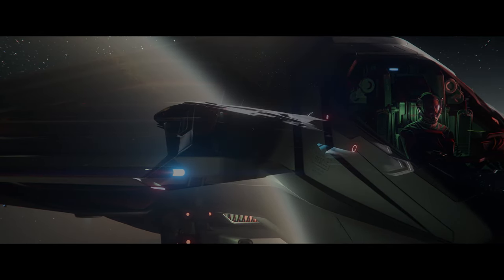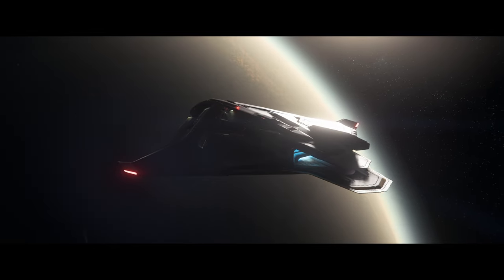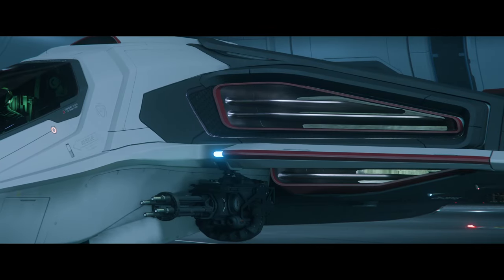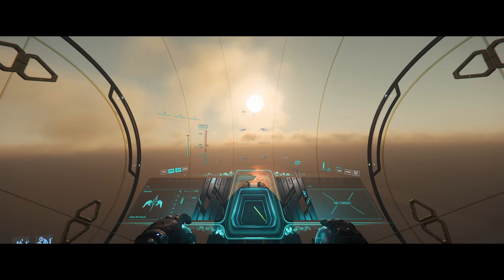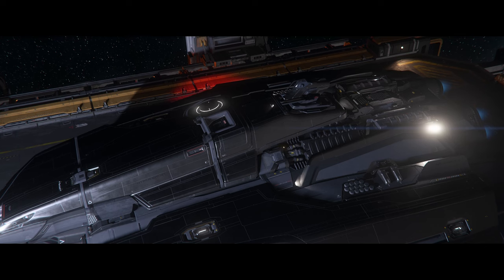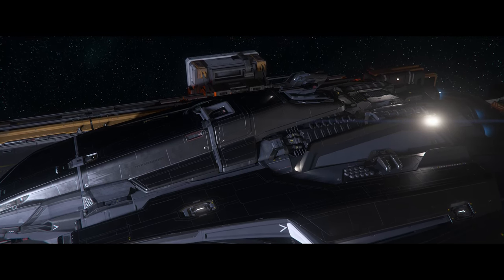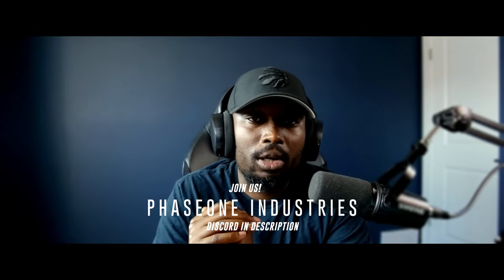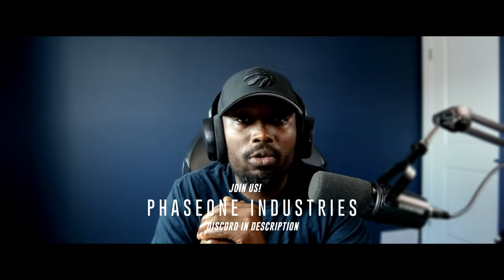New Ships Added To Rental & New Star Citizen 3.24 PTU Patch Dropped